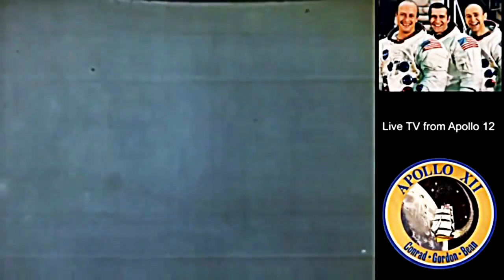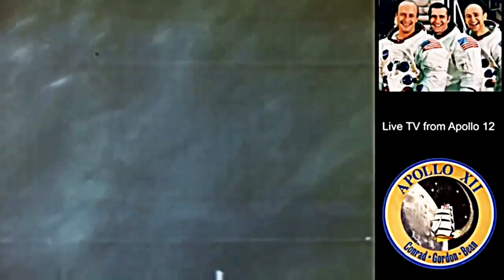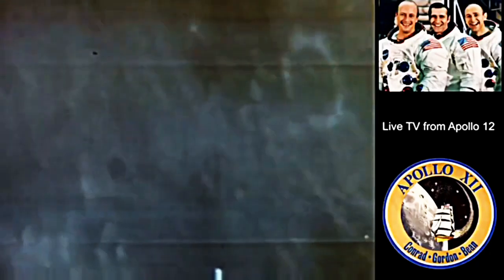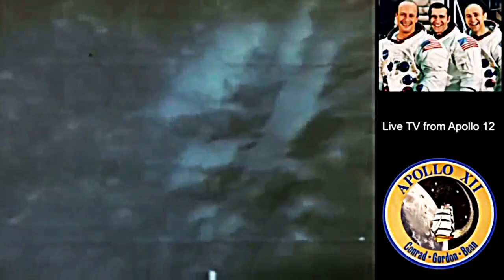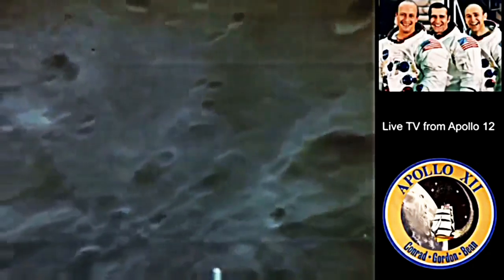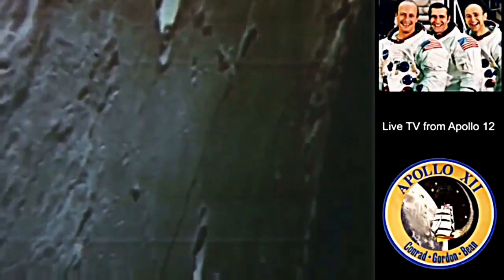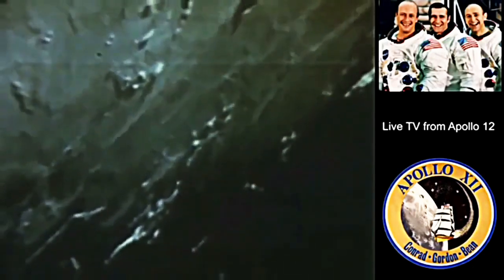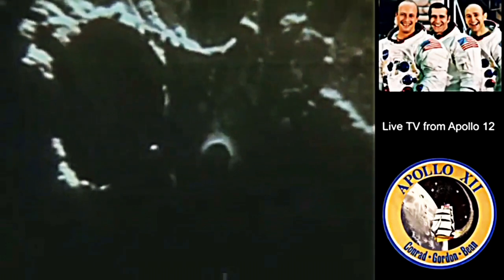TV on the Moon..?